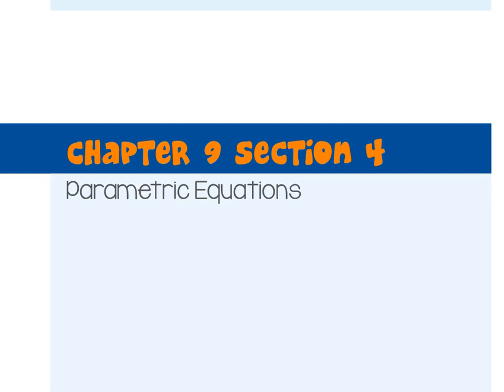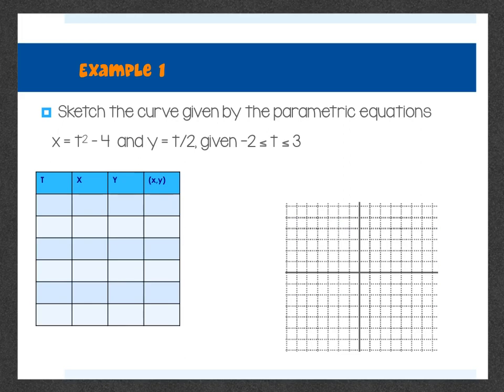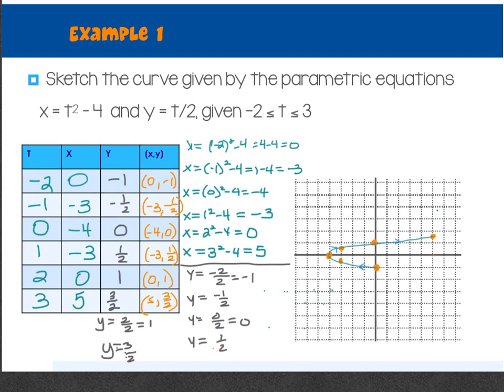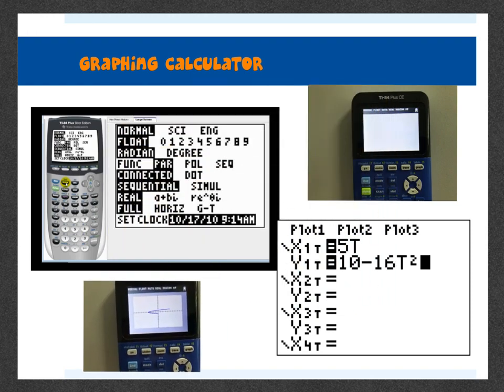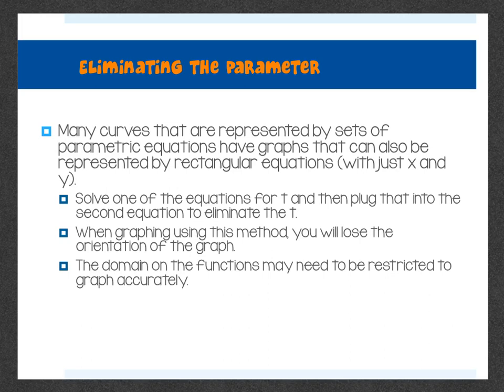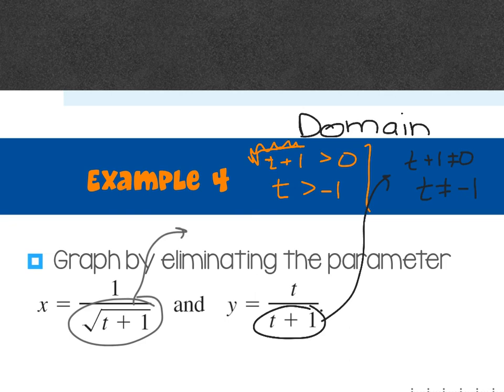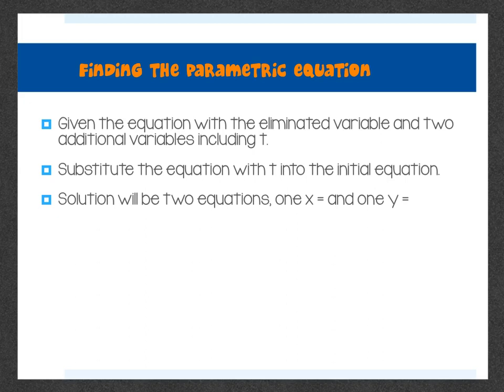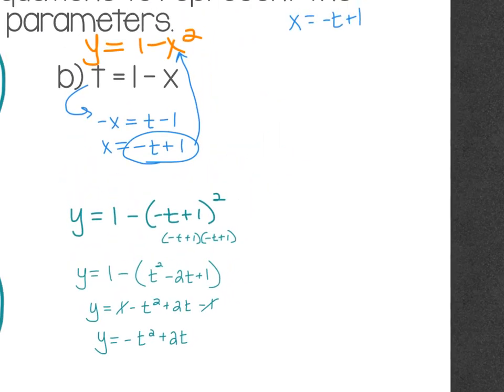4.15 - 9.4 Parametric Equations